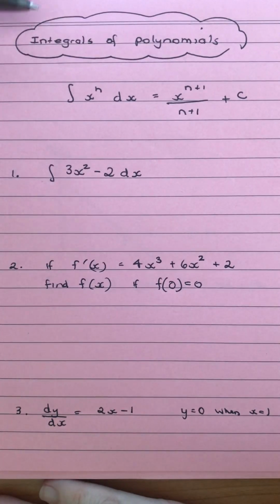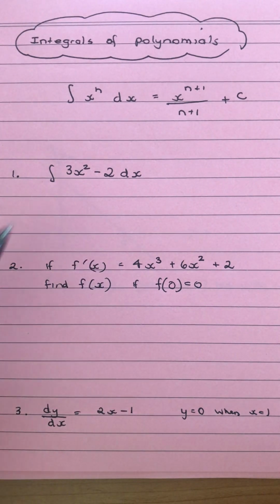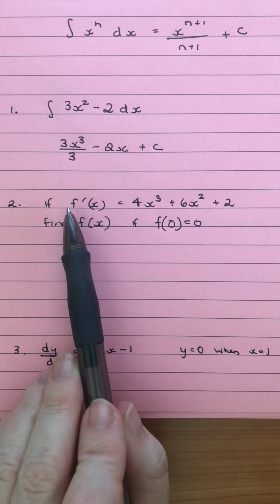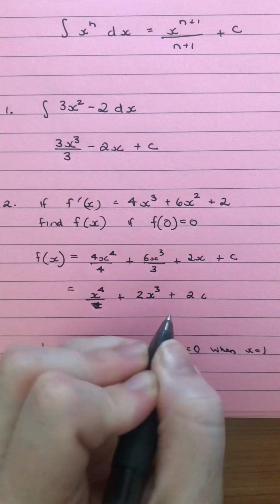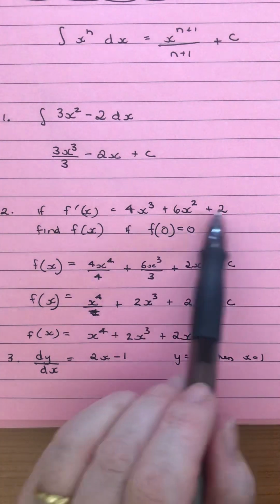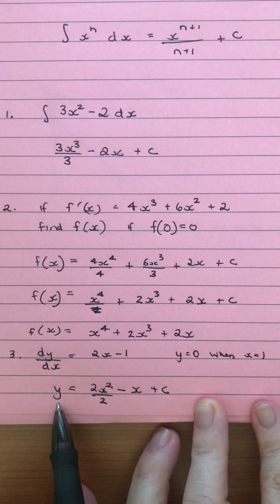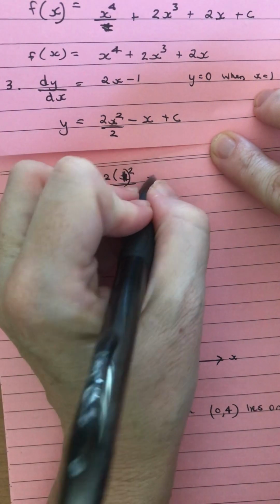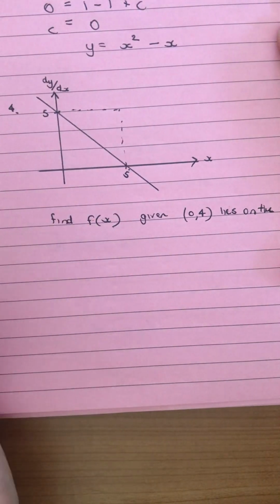How to find the integral of polynomials (anti differentiation)